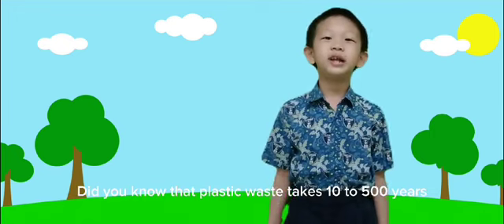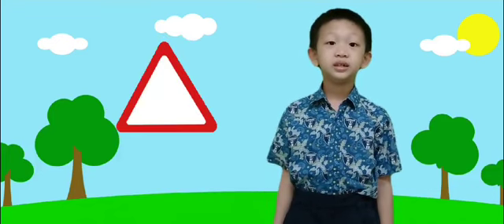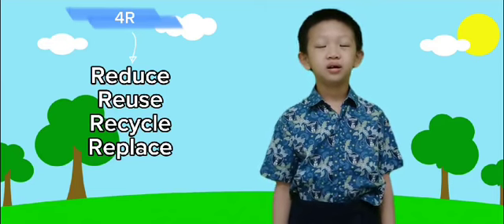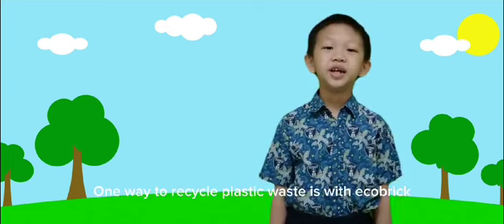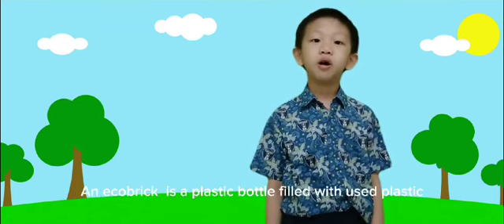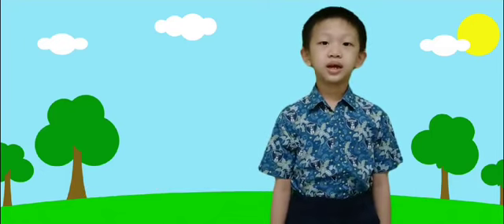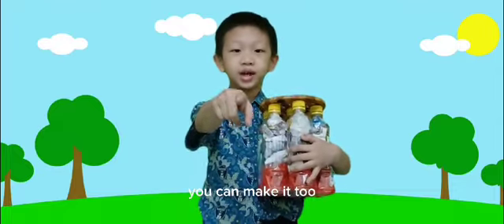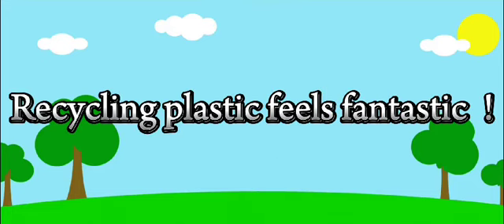Trash Transformation - Trash Transformers Project